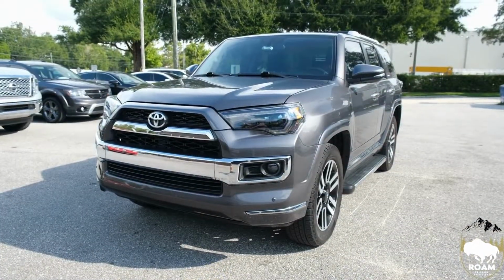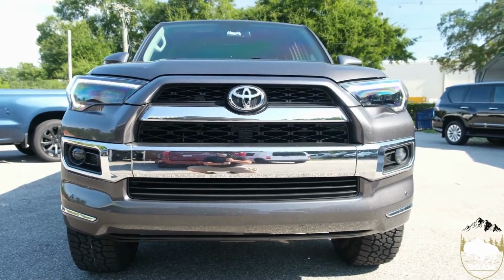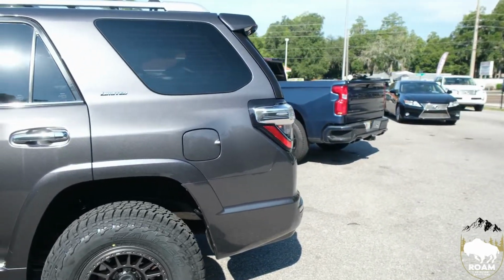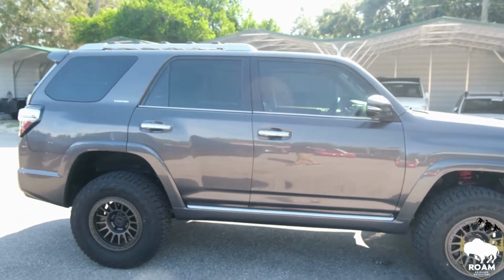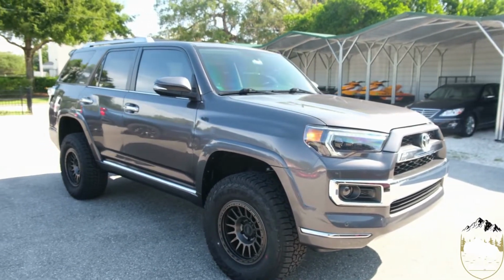Limited 4Runner XREAS delete, Dobinsons, Relation Race Wheels, Morimoto, SPC's, Roam Built!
We had a great week here at Roam Overland Outfitters, this is one of our builds this week that we wanted to showcase and to give some love to the Limited 4Runner community.  Lifted with a Dobinsons IMS kit after the XREAS delete and SPC UCA's.  Finished off with some Relation Race Wheels and wrapped them in some Falken Wildpeak 285/70/17 Tires.  Please Like and Sub and as always, thank you!